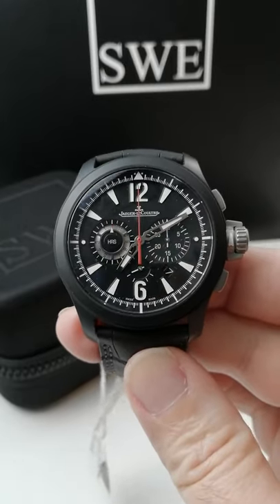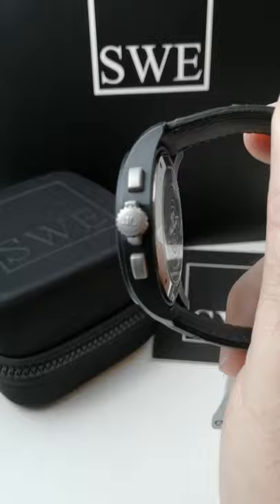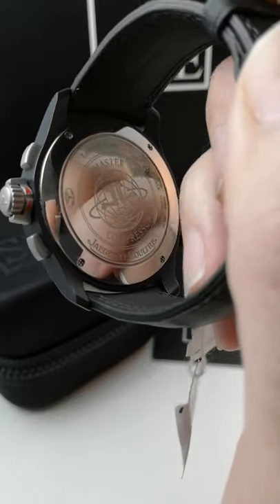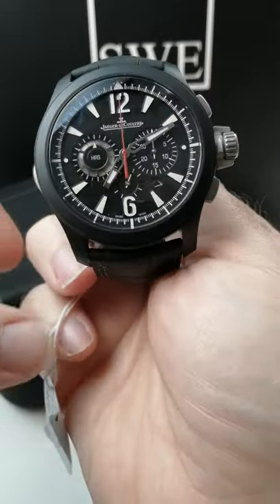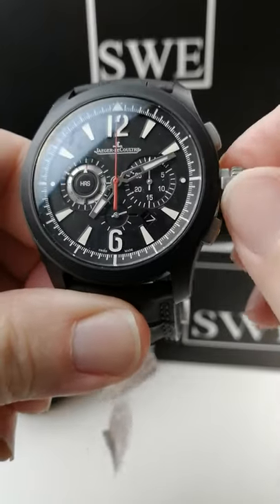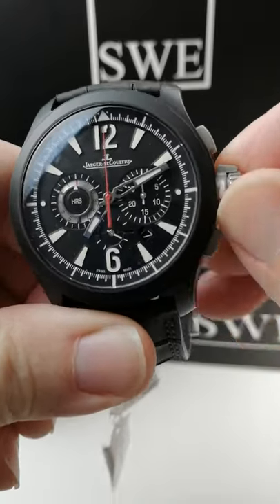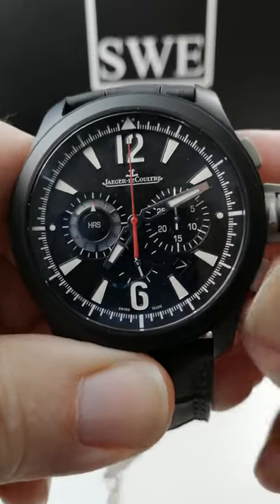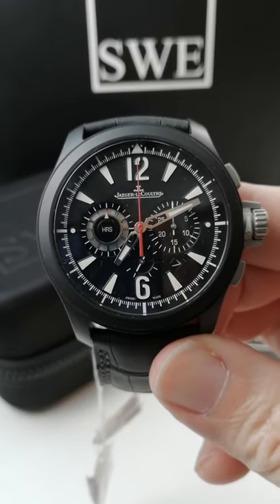Jaeger Lecoultre Master Compressor Ceramic LE Watch 178.C.C1 Q204C470 | SwissWatchExpo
The Jaeger LeCoultre Master Compressor 178.C.C1 comes in a 44 blacked out ceramic case and bezel. Contrasting luminous markers and hands lend extra legibility. A black alligator strap completes the look.

Featured watch:
Jaeger Lecoultre Master Compressor Ceramic LE Watch 178.C.C1 Q204C470

Check out our collection of Jaeger LeCoultre watches for men and women at SwissWatchExpo.